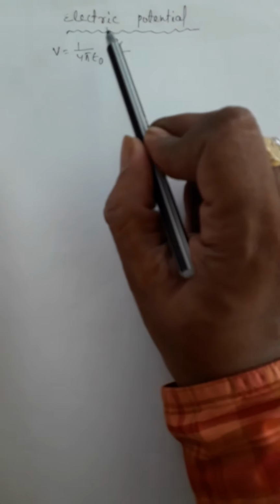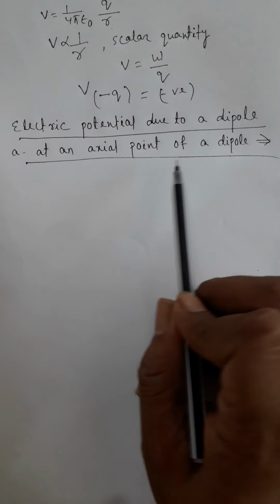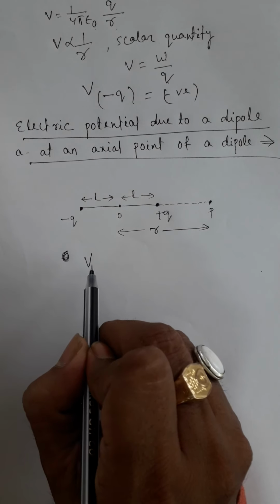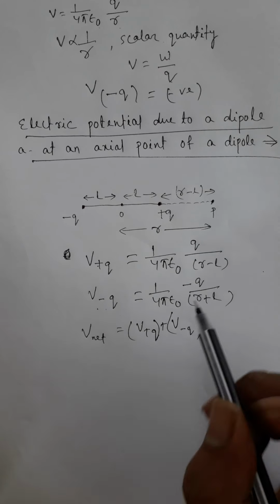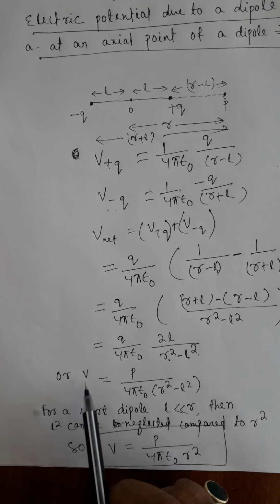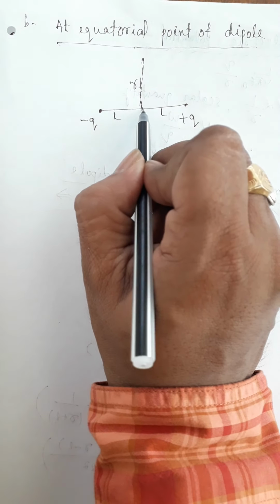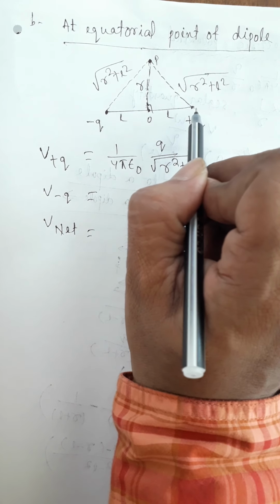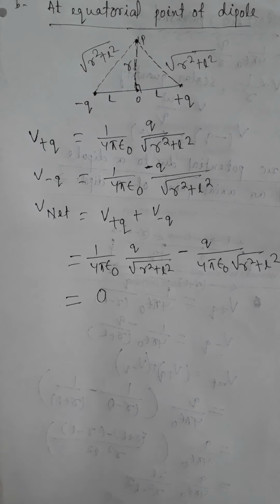XII electrostatics 24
Electric potential at axial and equatorial line due to an electric dipole